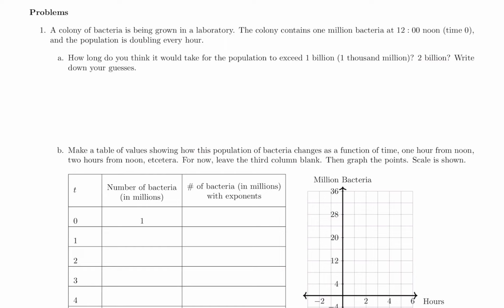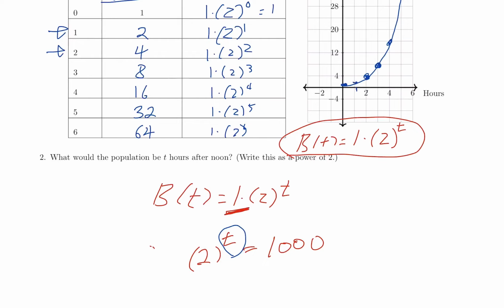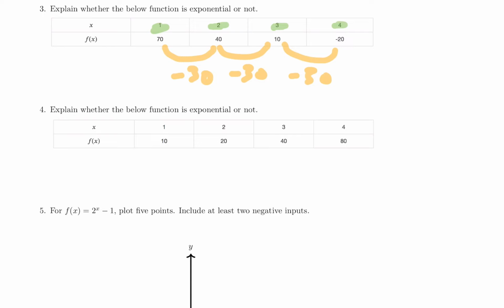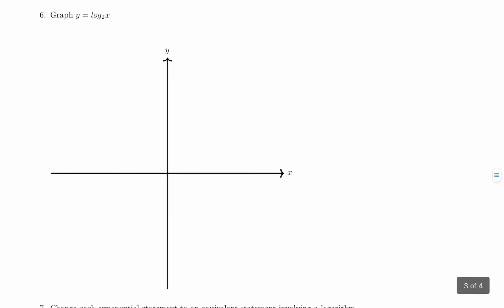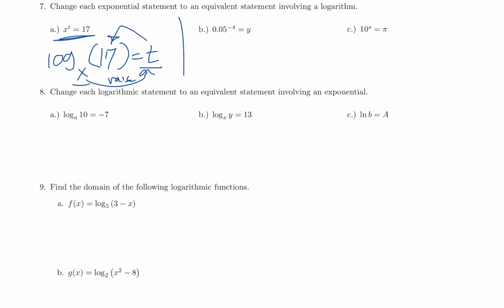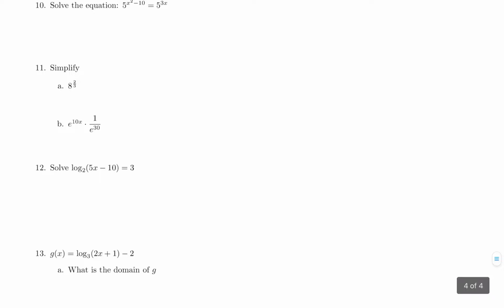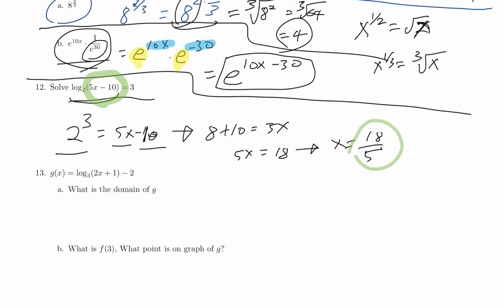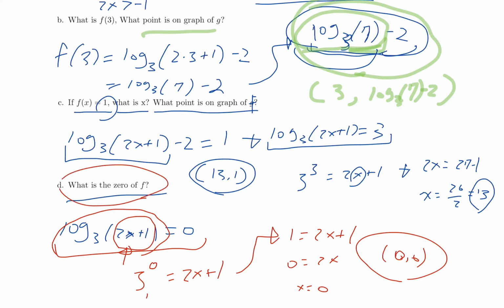Module 8 Problem Videoss